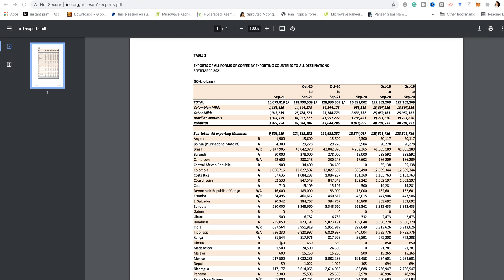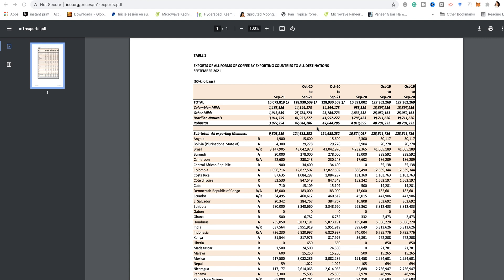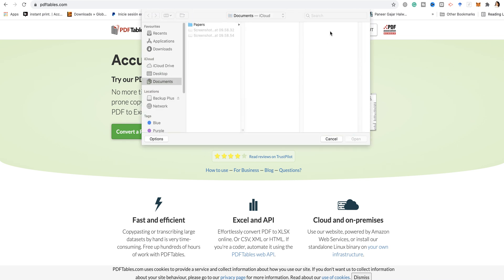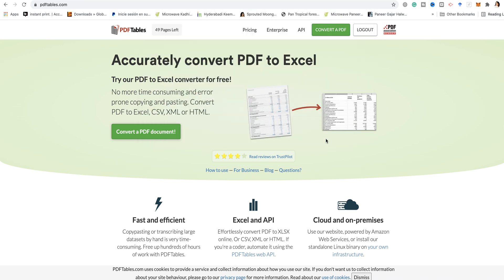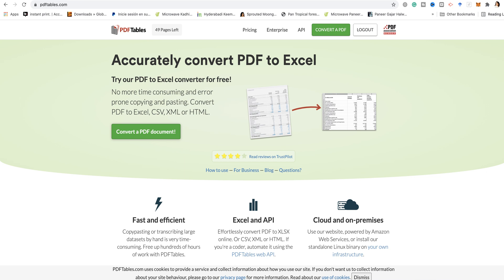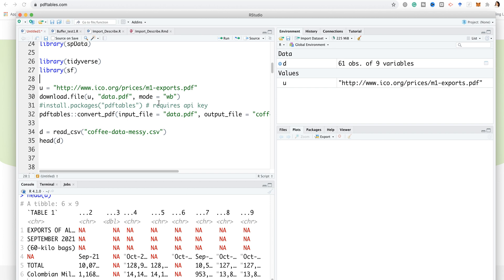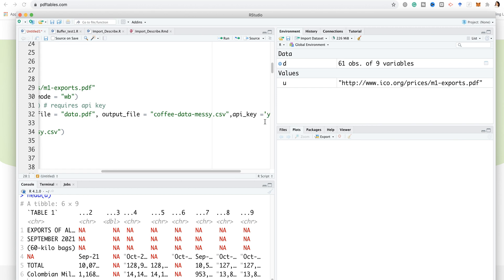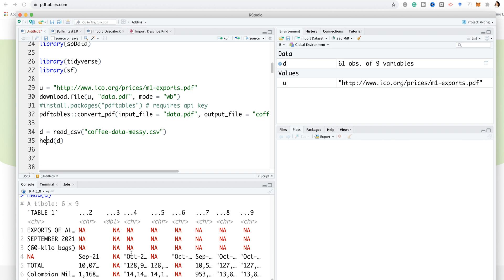Extract Tables from PDF Documents In R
This is a brief tutorial on obtaining tabular data from PODFs using R. Let me know if similar content interests you. Learn more about webscraping and social media mining with R